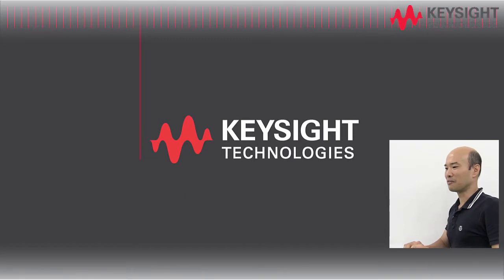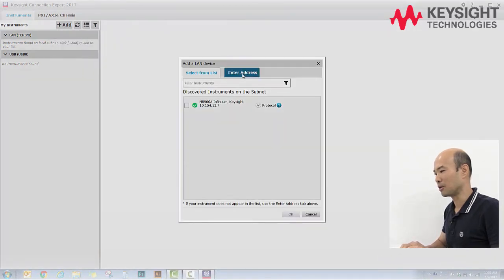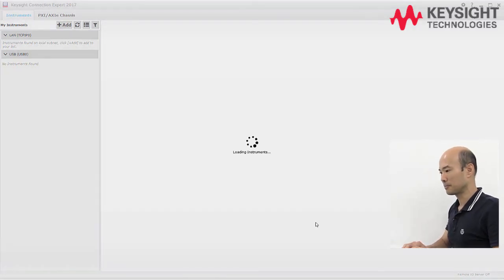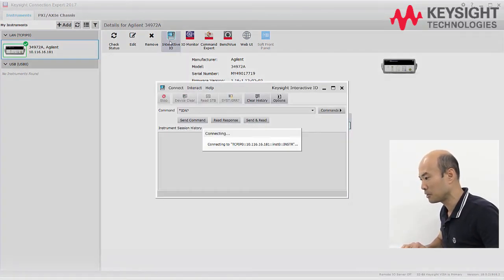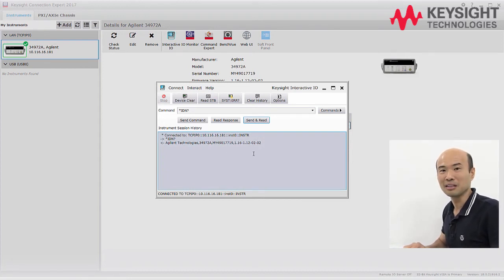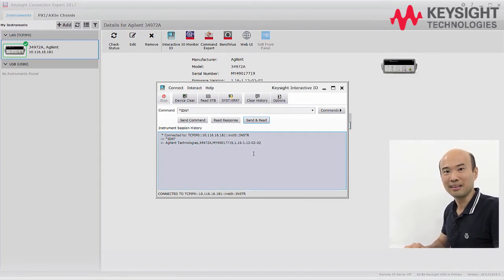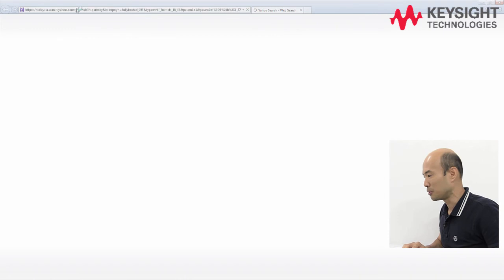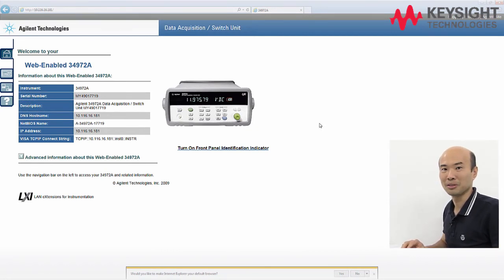Test and Measurement Basics - DAQ | Episode 5 – Connecting the 34972A to PC via LAN Interface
Being LXI compliant, you can still connect to the 34972A DAQ device from your PC via any Web browser,  even without the Keysight Connection Expert 2017 installed. Watch the video to see how easily this is done!

LET’S CONNECT!